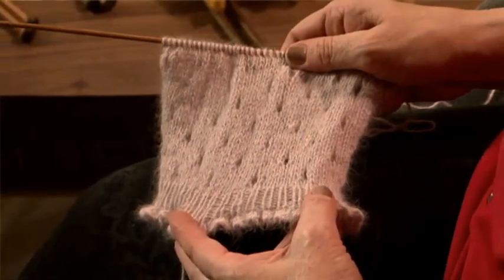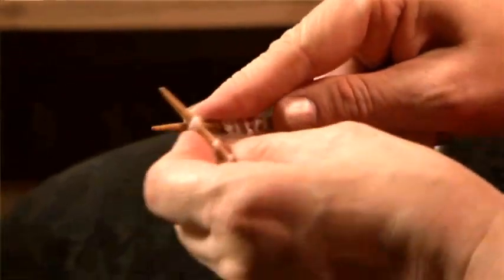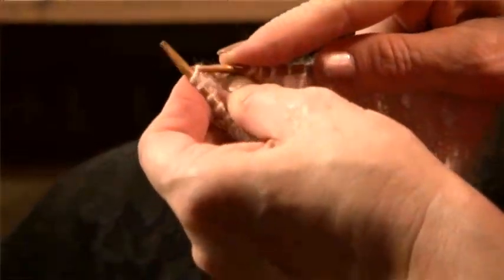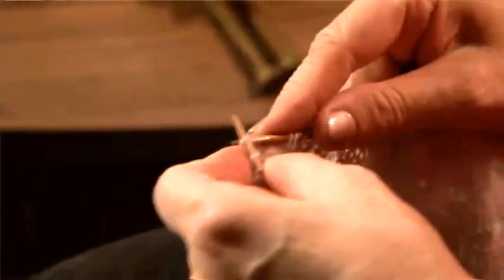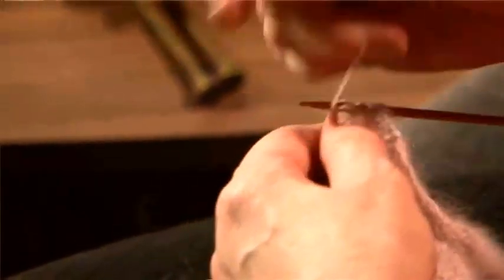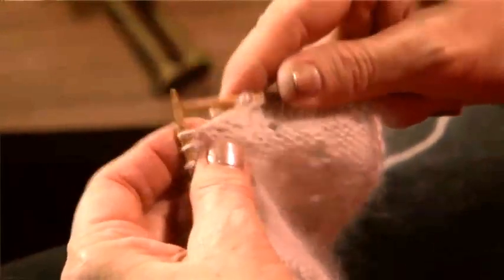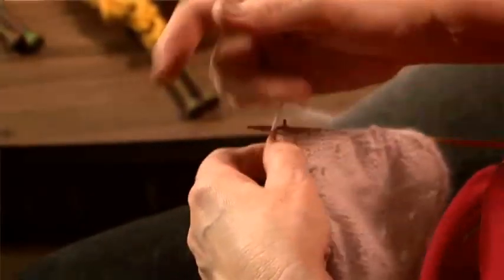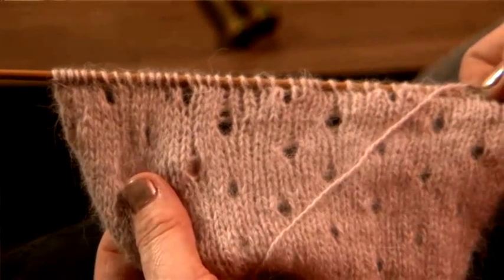An Absolute Beginners Guide to Knitting: How to Create an Eyelet | Create and Craft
Mandy Cameron shows how to create lacey eyelets. It's also a great way of making holes for buttons.